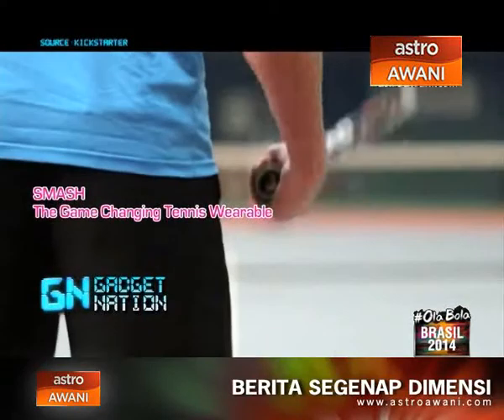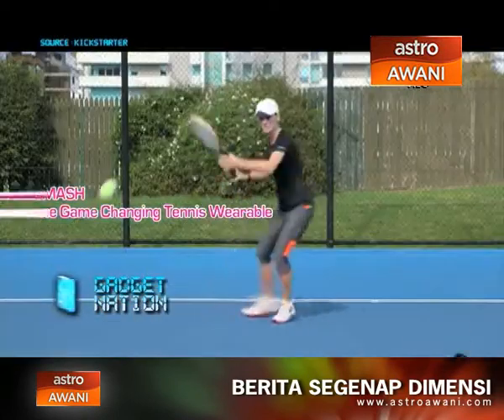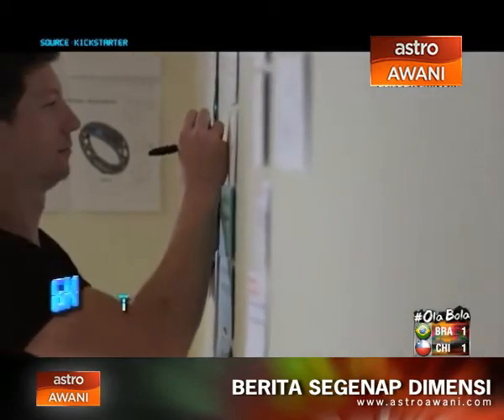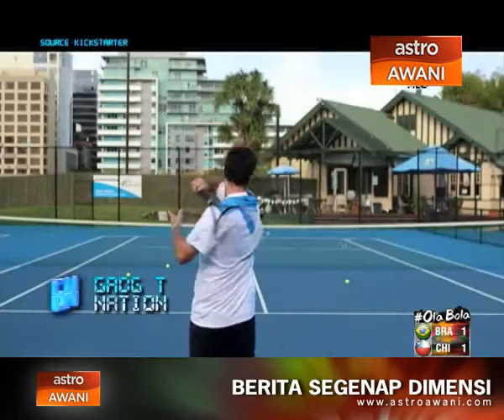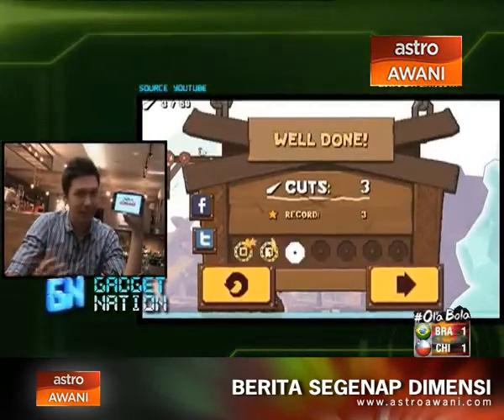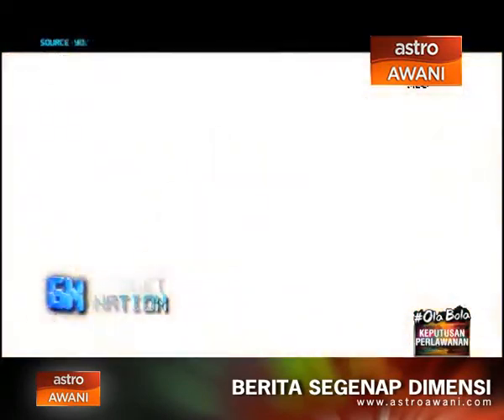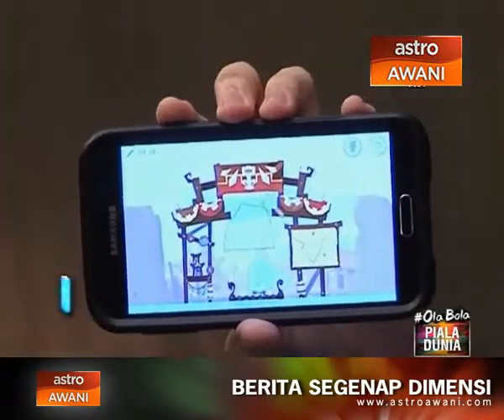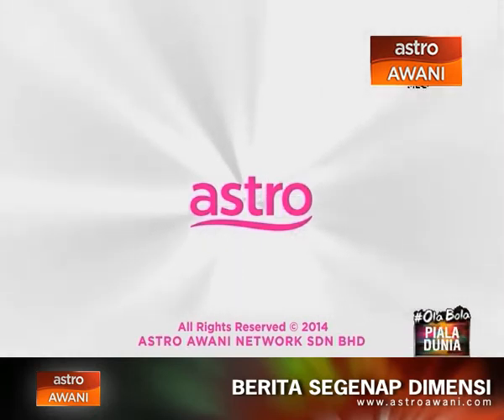Gamers Station – Icebreaker: A Viking Voyage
SMASH - The game changing Tennis wearable & 'Ice Breaker'